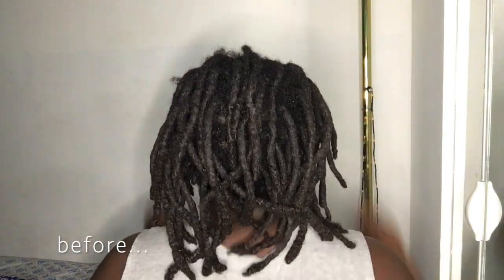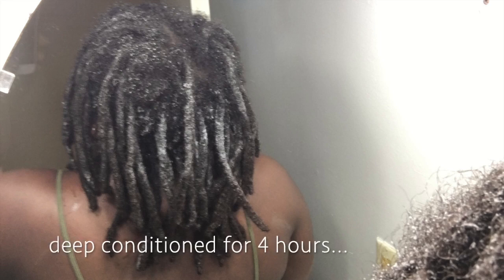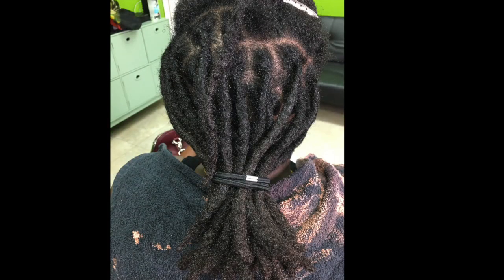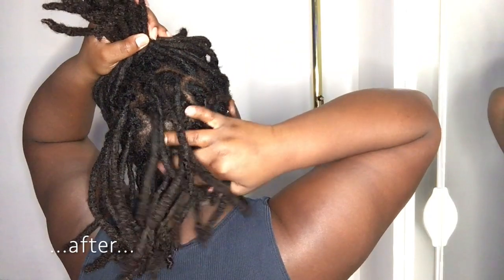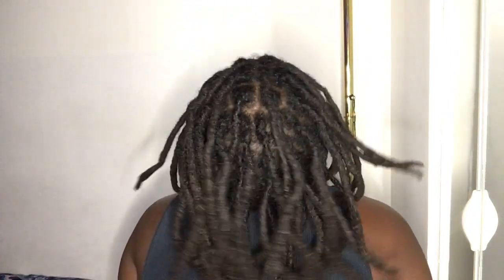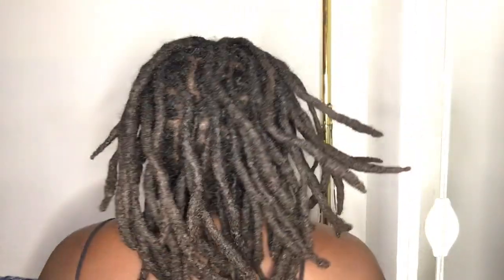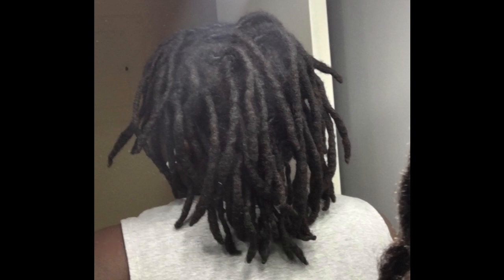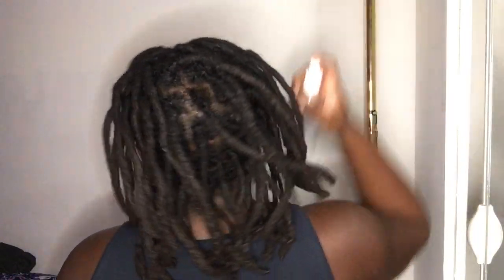CROCHET MAINTENANCE on Thick Locs | Before and After!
I (FINALLYYYY) got crochet maintenance done to my Locs as a birthday gift to myself. My birthday is on September 7, (Labor Day) and I would love to hit 700 subscribers by then!